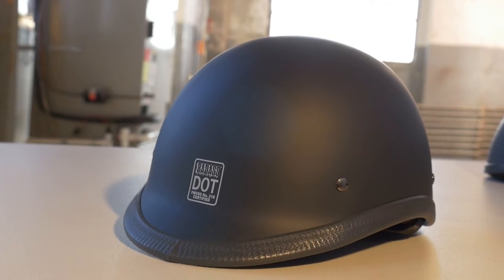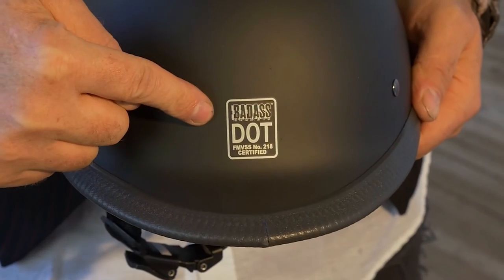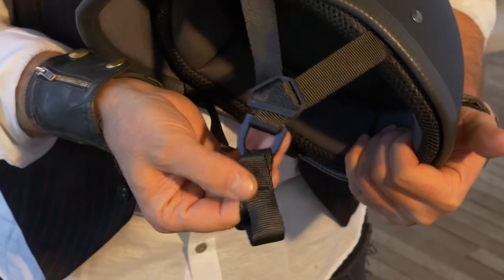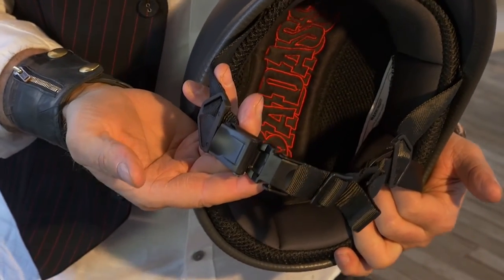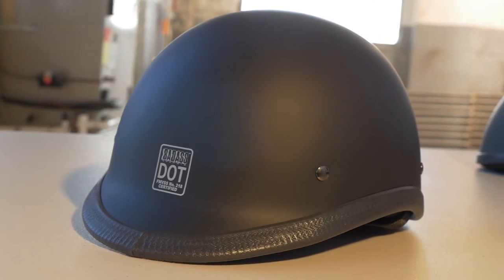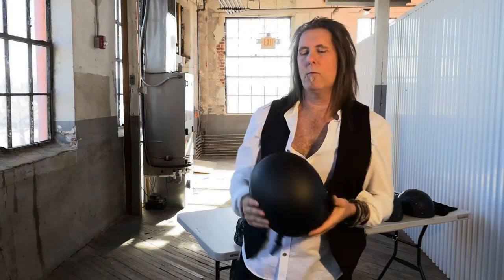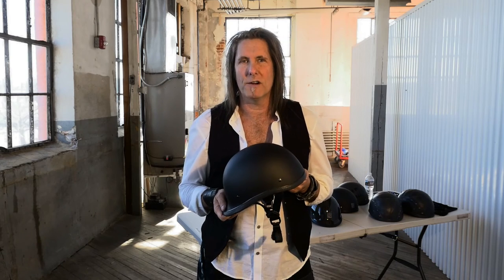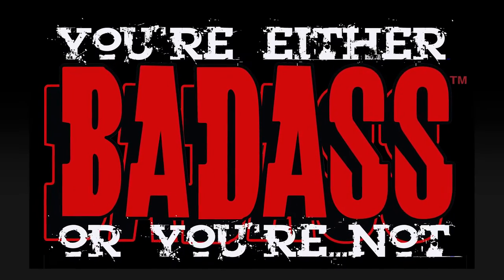BADASS Rocker Helmet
Rock this helmet both ways!  Our popular Trooper helmet turned around!